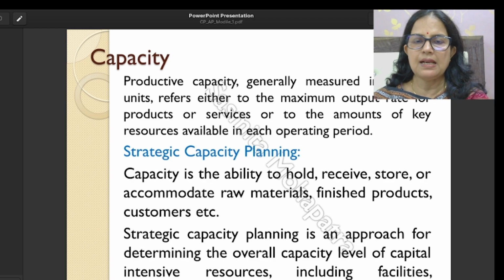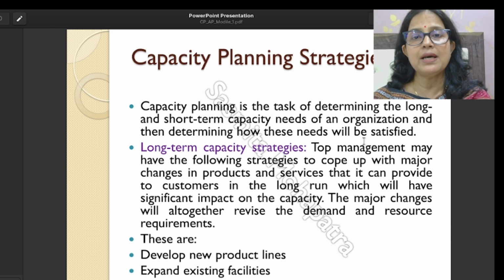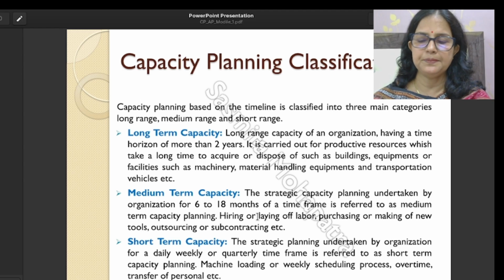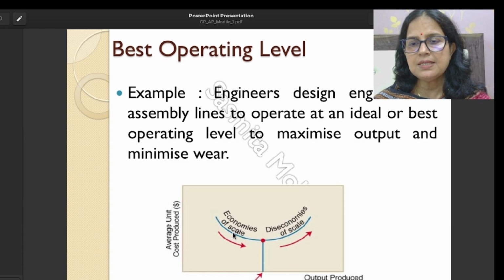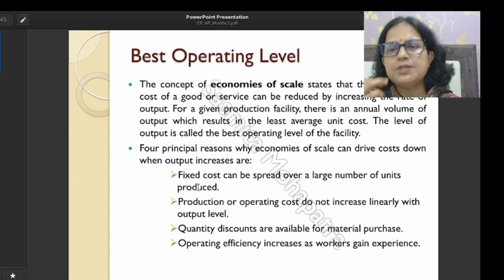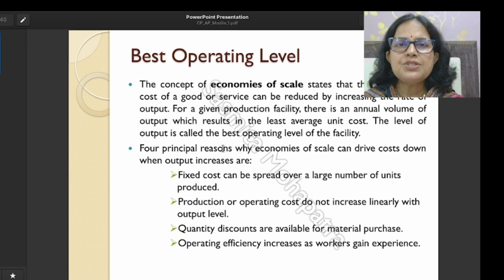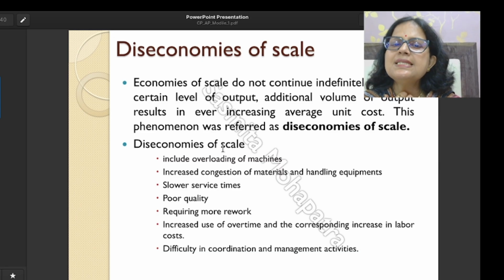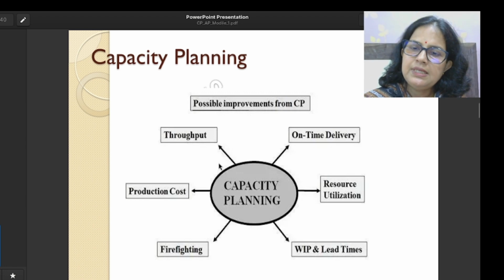Capacity Planning -Operations Management -(PART-9) - BPUT MBA/BBA Syllabus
In this lecture   :
Operations Management -(PART-9)  Capacity Planning - BPUT MBA/BBA Syllabus

"Operations Management" series, we break down the fundamental concepts of OM specifically tailored for MBA and BBA students under Biju Patnaik University of Technology (BPUT), Odisha.

📍 What You Will Learn:

What is Operations Management? (The Engine Room of Business)
The Transformation Process: Turning Inputs into Value-Added Outputs.
Goods vs. Services: Why managing a hotel is different from managing a factory.
Evolution of OM: From Adam Smith to Industry 4.0.

📑 BPUT Exam Corner:

Expected 5-mark & 10-mark questions from this module.
Tips on how to draw flowcharts to impress the paper checkers.
Focus on "Productivity" numericals which appear almost every year!